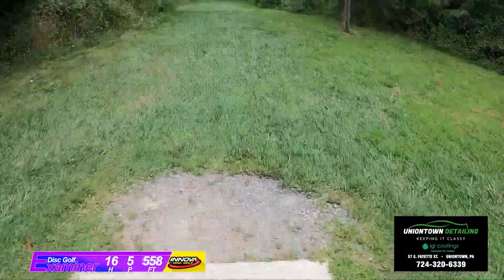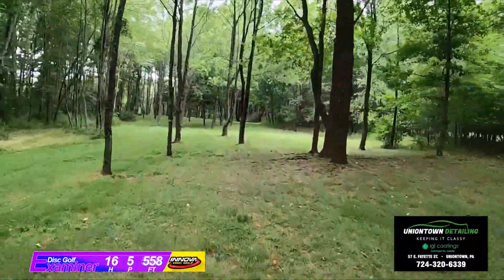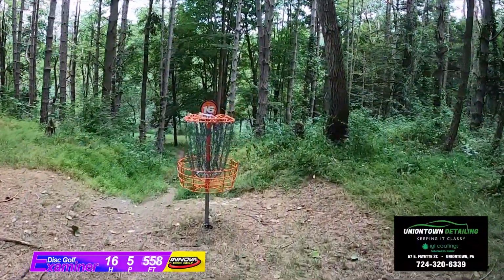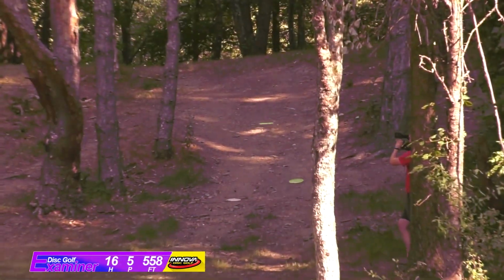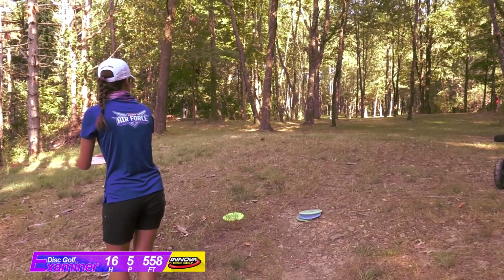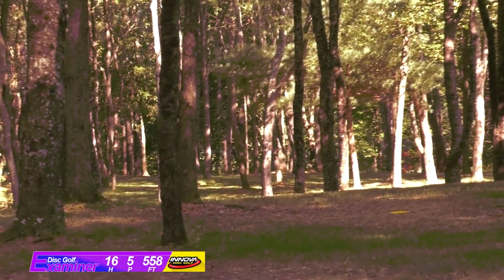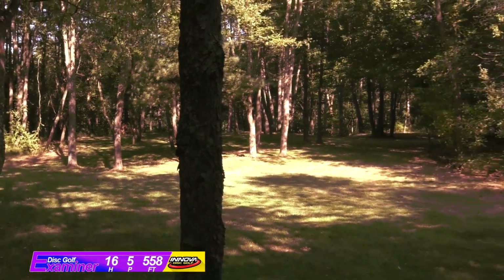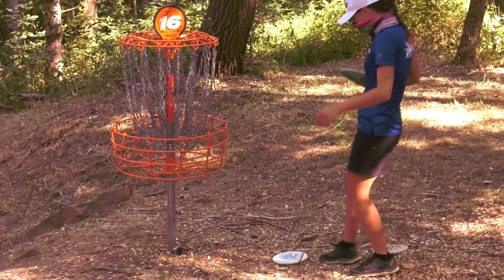KONA PANIS SMASHING HOLE 16 AT MORAINE! 2020 PFDO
Kona Panis shows us how we should play hole 16 at Moraine State Park!